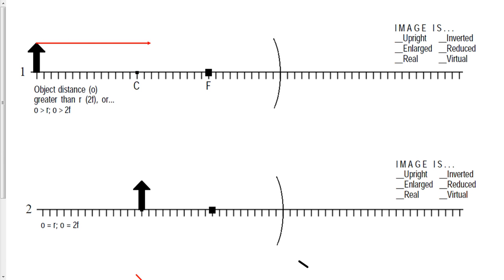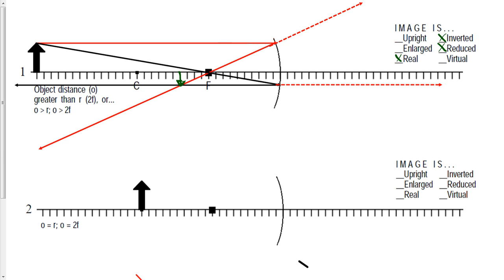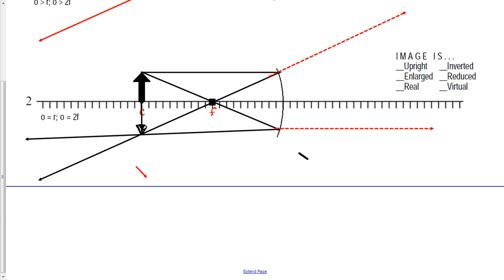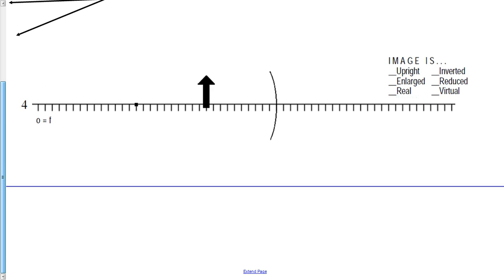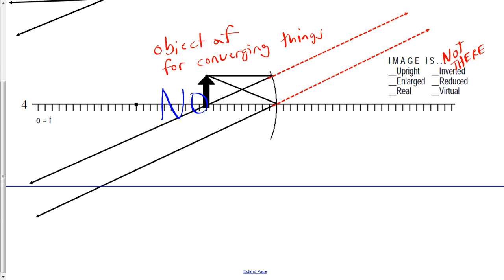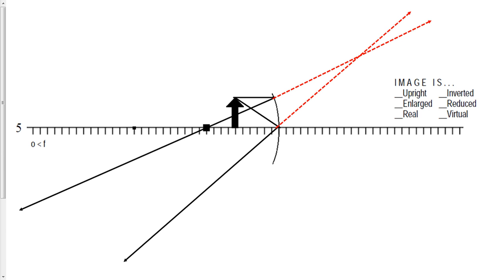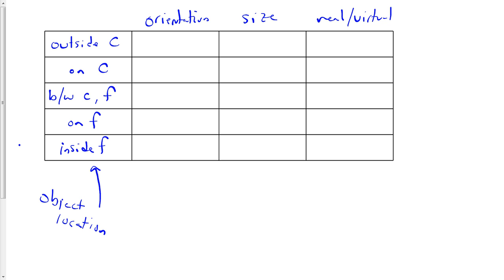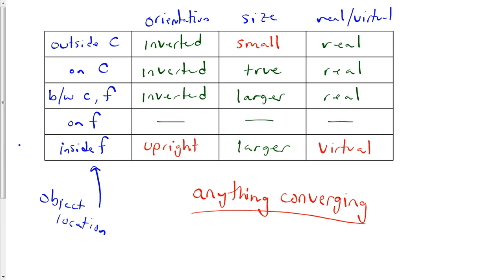Drawing a concave mirror ray diagram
Drawing a concave mirror ray diagram and the rules for all mirrors lenses.